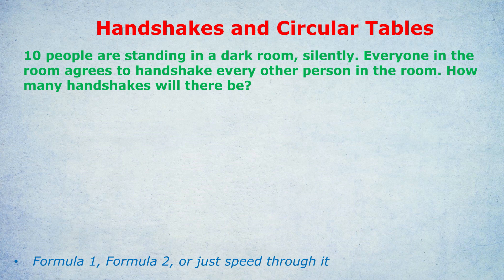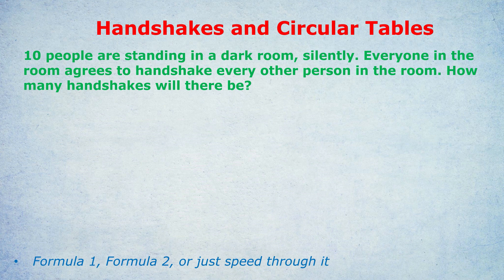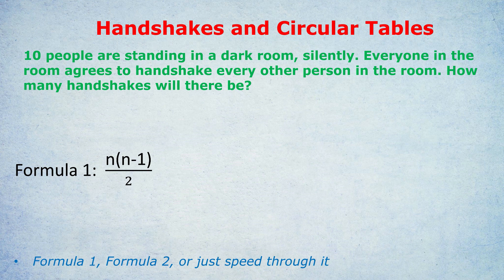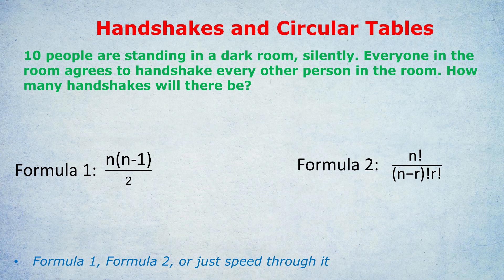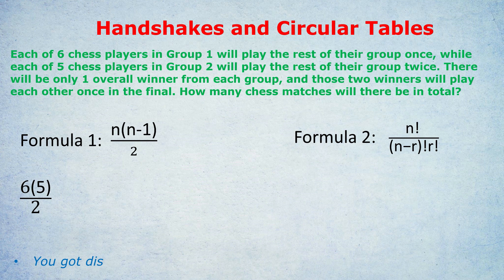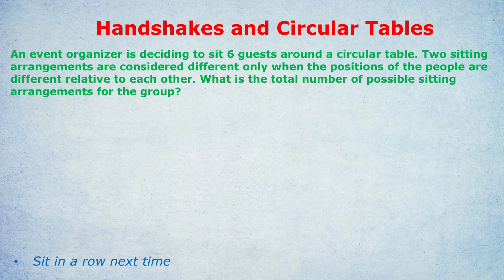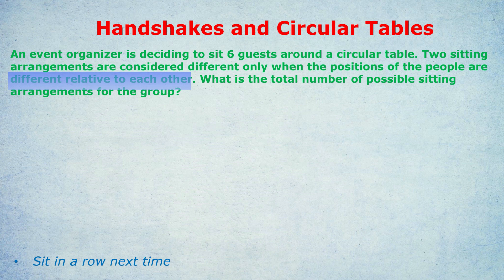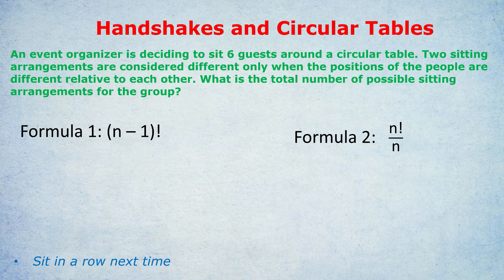Unusual GRE / GMAT Math: Handshakes and Circular Tables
Update: I am not available for tutoring! But still alive, :) Meanwhile, so many students have personally recommended Target Test Prep for GRE / GMAT that I asked them for a unique discount code, TestedTutor10, for this How many ways can you sit around a circular table! It might not be what you think. How many chess matches will there be if everyone plays each other twice! Not so easy. This video will cover two rare GRE and GMAT topics - handshakes and circular tables / arrangements.